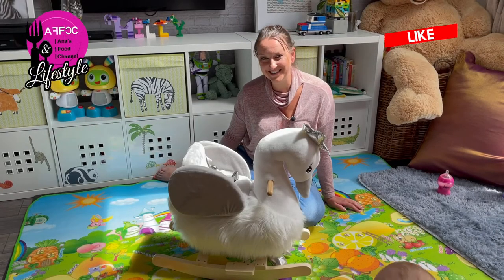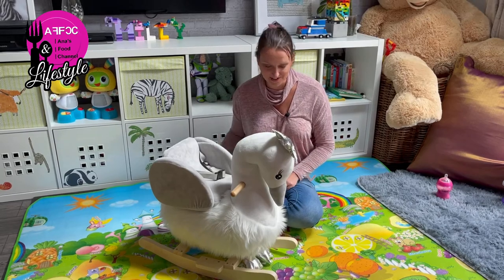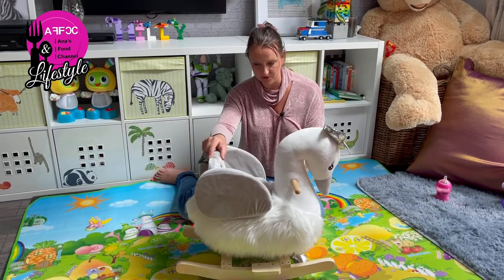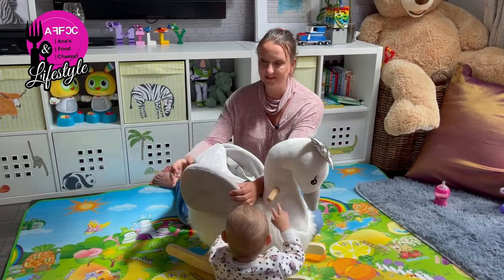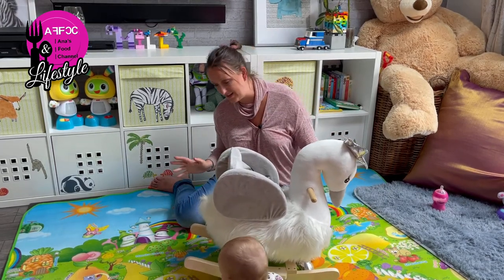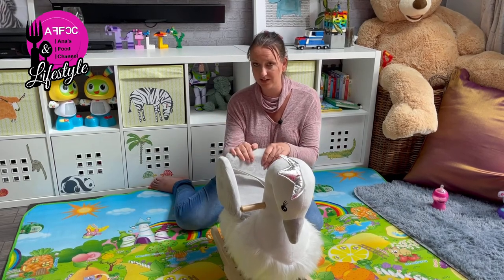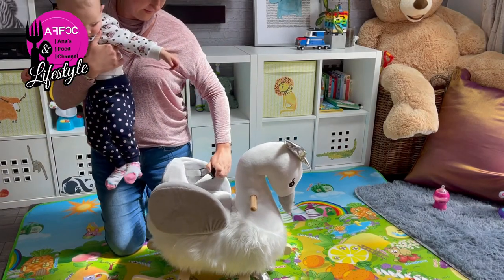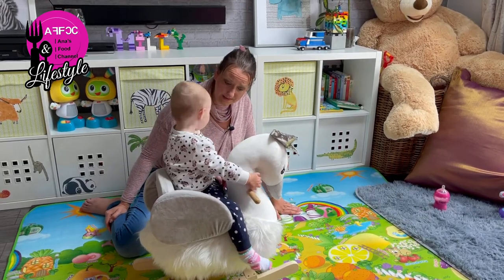Homcom Swan Baby Rocker Review